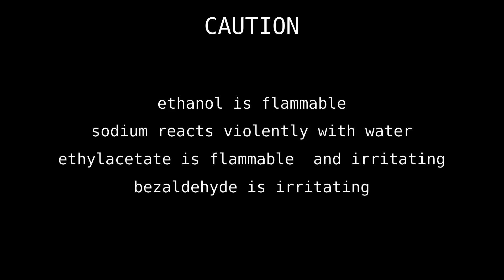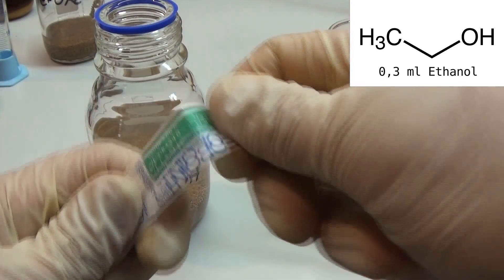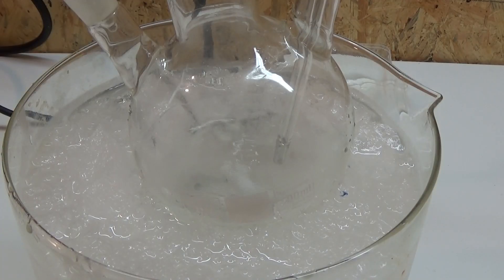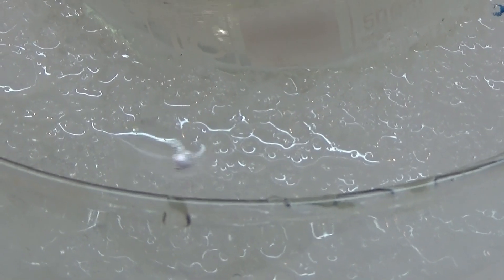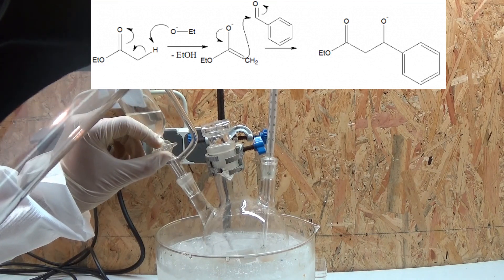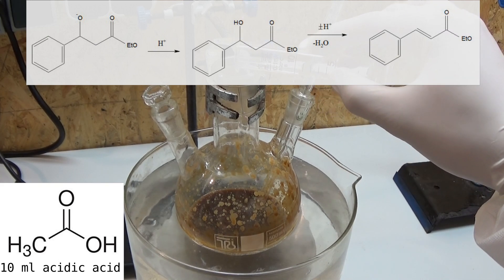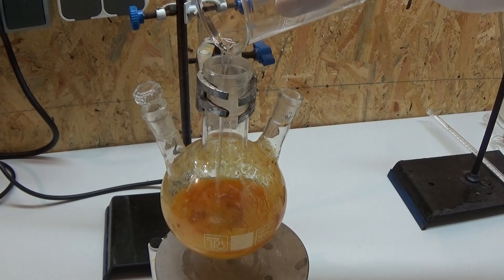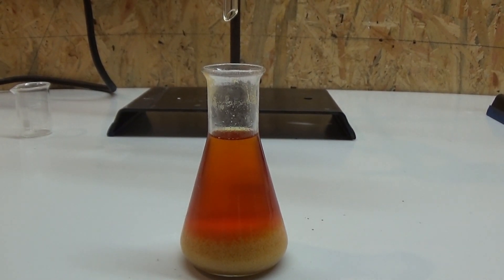trans cinnamic acid synthesis via claisen condensation (part 1) ChemPlayer tribute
this time i am synthesising trans cinnamic acid via the claisen condensation !
this is the first video of two
this one deals with the synthesis of cinnamic acid ethylester from benzaldehyde and ethyl acetate catalysed over sodium ethanolate

the music is by ChemPlayer (sadly deleted) you inspired !!

have fun and do not kill your self !